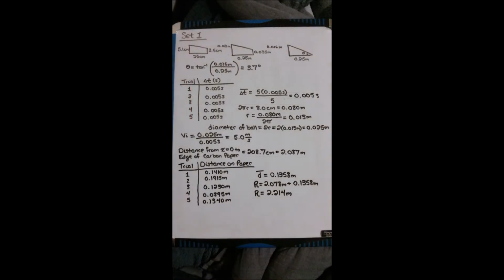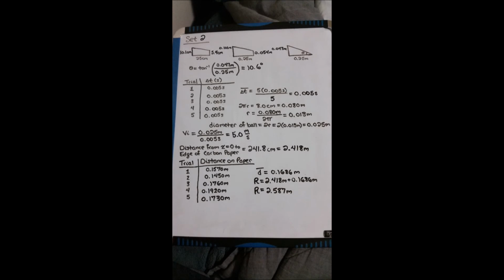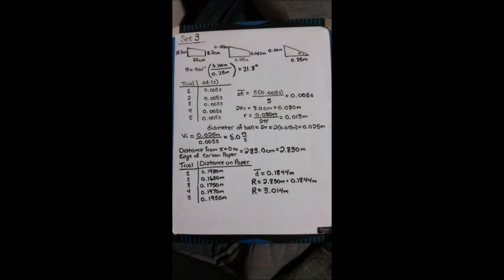Projectile Motion Physics Experiment